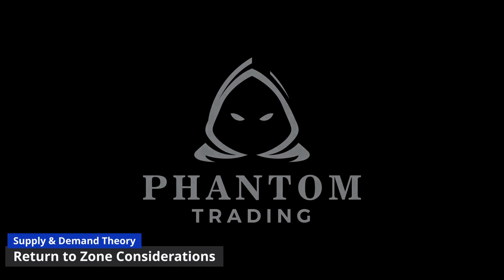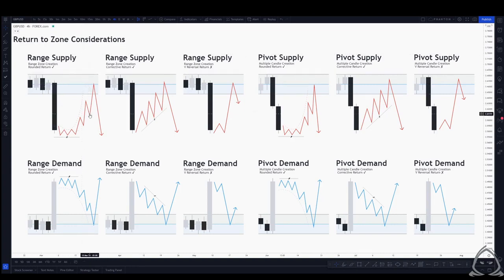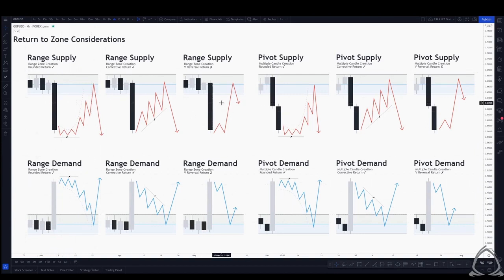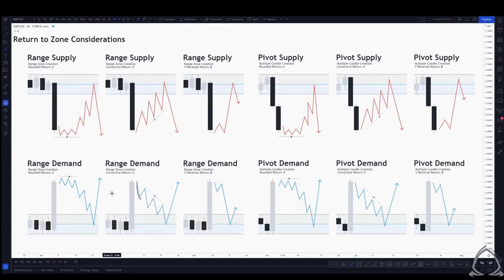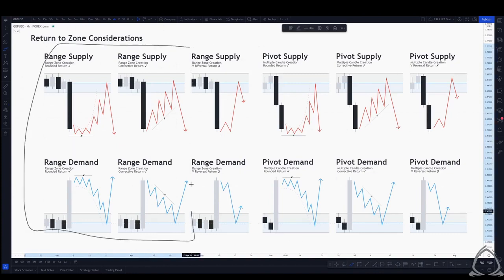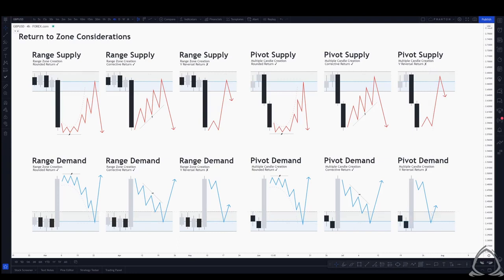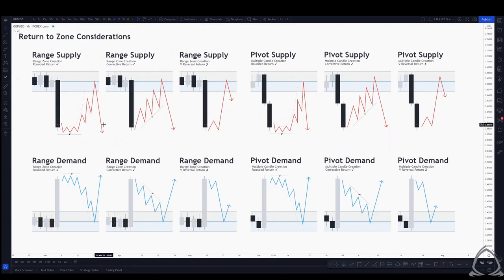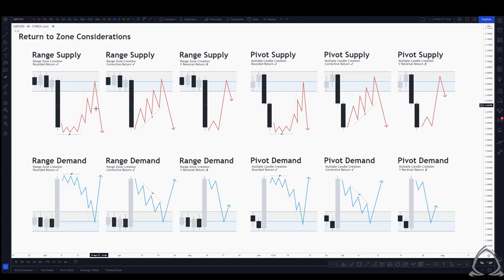Theory Return to Zone Considerations